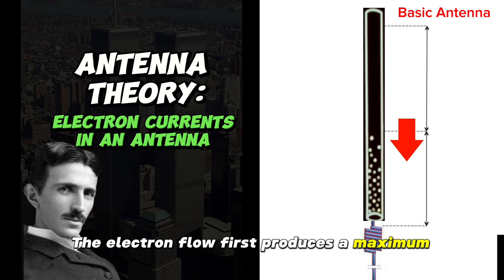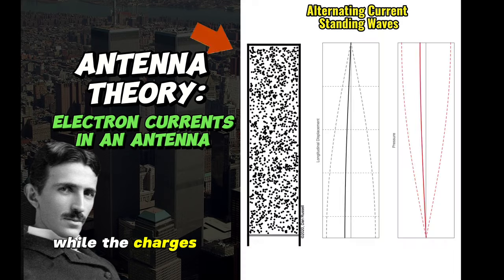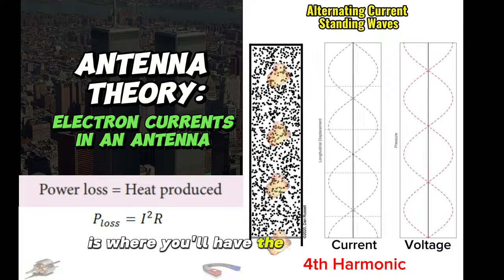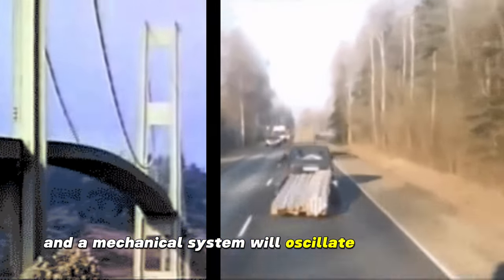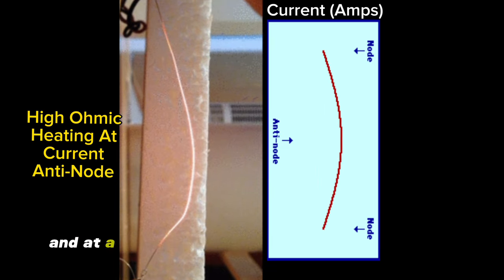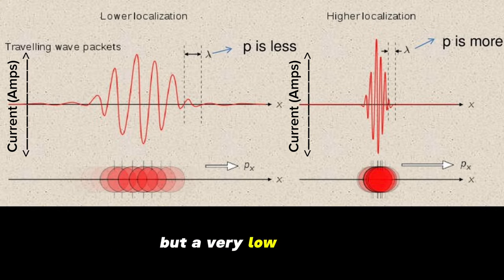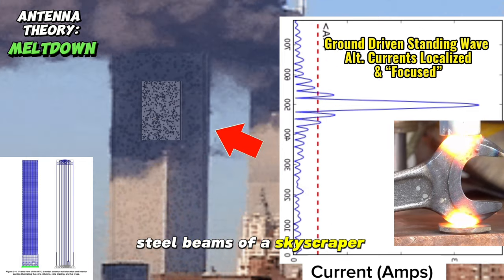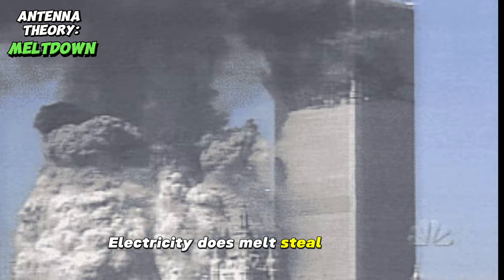Antenna Theory: Harmonic Resonance Meltdown 9/11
Antenna Resonance Meltdown Theory: Electron Flow In An Antenna 🛜”

***I am not saying this happened. I am saying that this could be done. It’s physically possible.***

This animation does a fantastic job of capturing the basic physics:

The applied alternating voltage causes electrons to slosh back and forth in the antenna, which gives rise to an oscillating electric dipole.

When electrons are accelerated back and forth in the wire, they also emit EM radiation.

**Personal Note: This video is in no way meant to disparage the many souls lost from that day or their families.

I thought long and hard about posting this reel.

I take no pleasure in imagining such horrific uses of technology. 😔

This vision has plagued me for some time now and has caused me great deal of anguish juggling the decision of sharing this with people or not.

I have spent MANY sleepless nights digging through so much of the information from then to be as informed as possible.

No, I do NOT believe it was an inside job.

Again I am in no way claiming this is what happened, nor do I believe this is what happened after everything I have combed through.

There are perfectly reasonable existing conditions and items that were in the towers to cause the extreme and intense heating that was seen. And no it was not jet fuel.

To name but one, there were MANY Uninterruptible Power Supplies (UPS) on the upper floors that many of the banks relied on for backup power, that if even one was damaged could cause immense harm, let alone all melting down at the same time. 🔥

But people deserve to know this technology is possible.

Because it might get covertly used to “put the fear of god into people” with no trace whatsoever.

Turn a skyscrapers steel beams into soft noodles.

All is Love. ❤️‍🔥🙏 People are All.